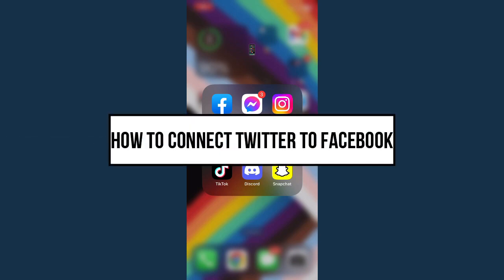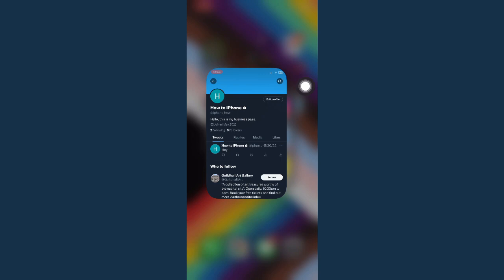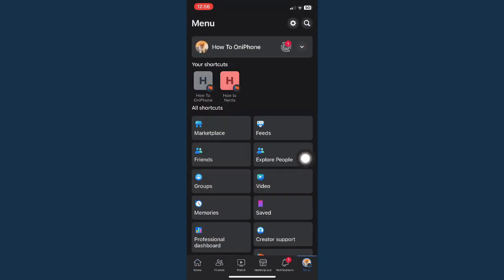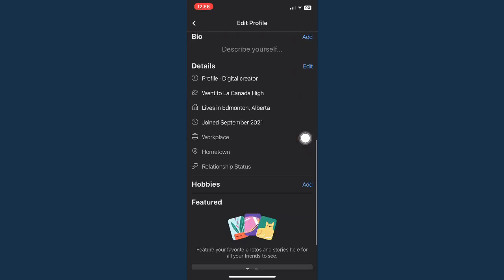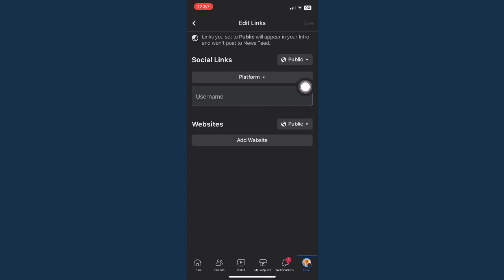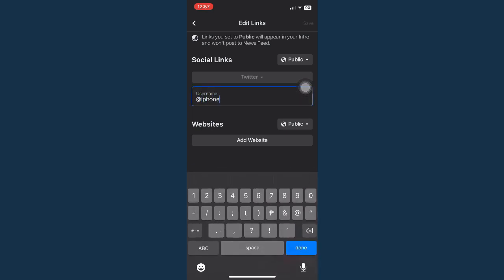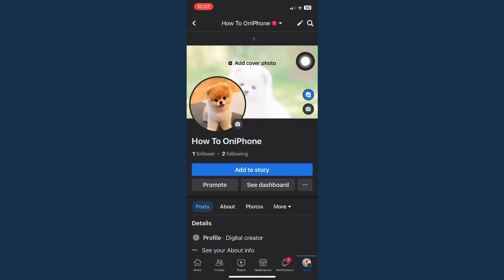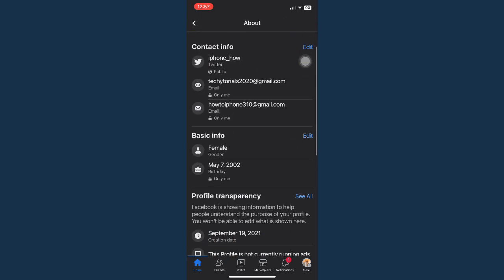How To Connect Twitter to Facebook (2023)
Learn‎‎‏‏‎ ‎How To Connect Twitter to Facebook

In this video I will show you‏‏‎ ‎how to connect twitter to facebook